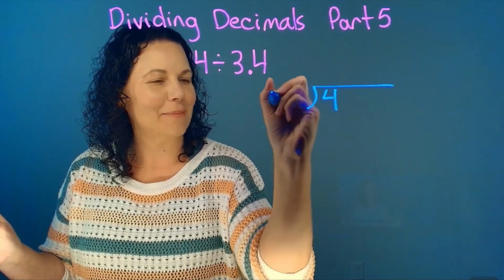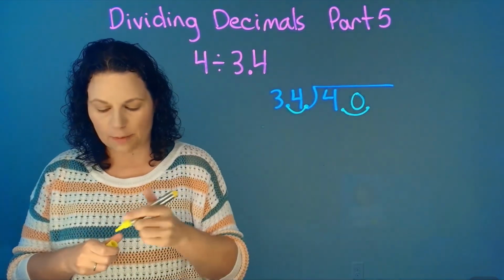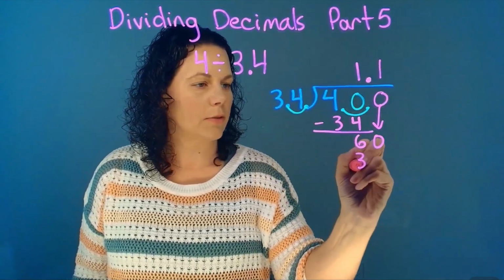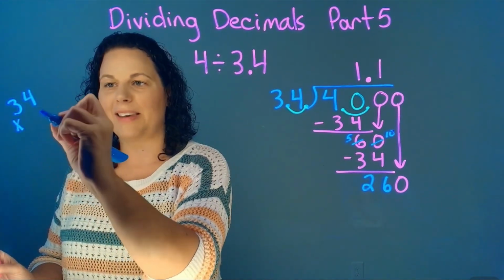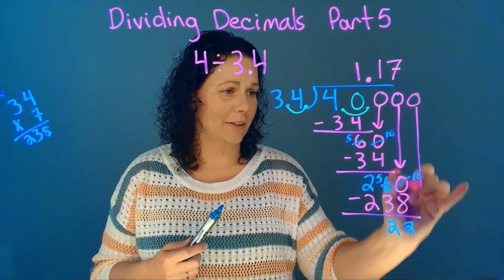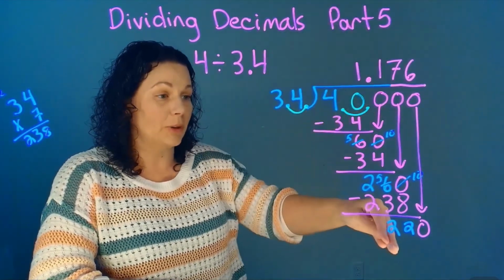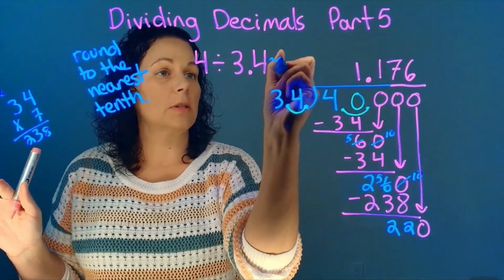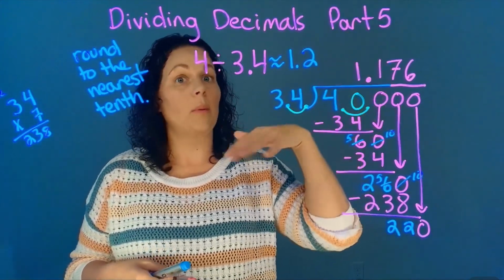Dividing Decimals (Part 5)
Welcome to "Dividing Decimals (Part 5)" with Ashley Morris Tutoring!

Whether you’re learning it for the first time or just need a quick review, this video is here to help. We’ll walk you through clear steps and examples so you can confidently master dividing decimals.

And don't forget to book at amtutors.com! Boost your math skills and raise your grades from the comfort of home (or anywhere!). Experience top-tier tutoring with the best MATH tutors we’ve got!